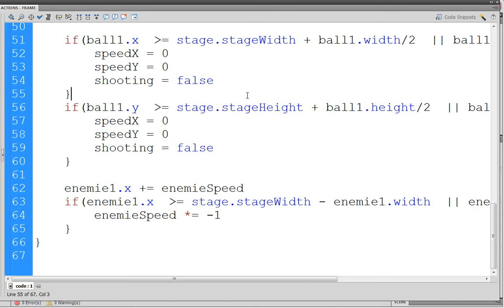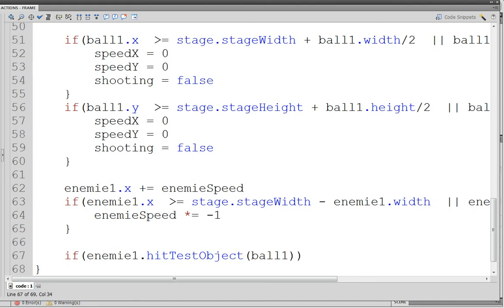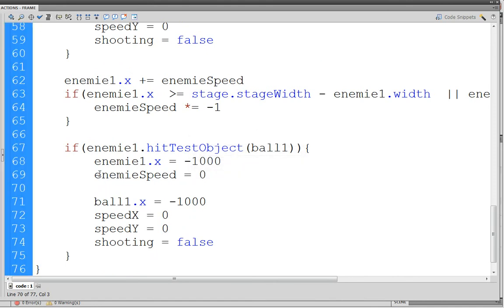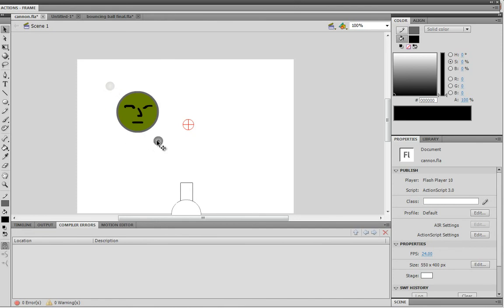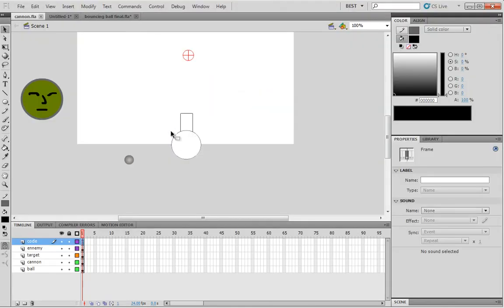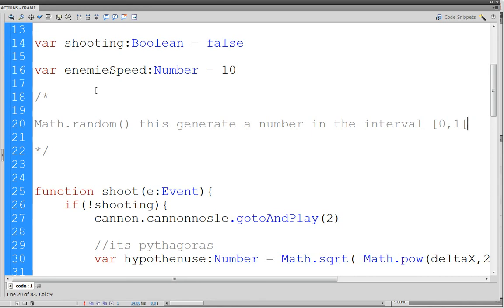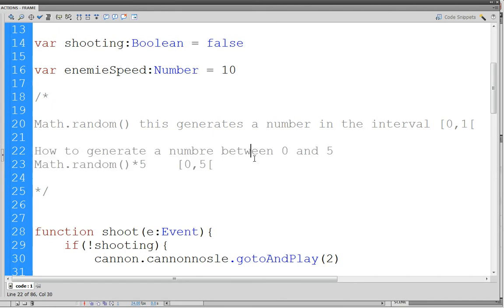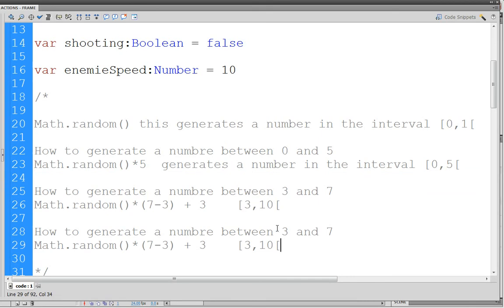Live Lesson 4: shooting a ball, part 6 of 7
I'm giving my fourth Flash course to pratice my english. In this lesson, we make the cannon able to shoot one ball at a time. We also add a moving enemy.